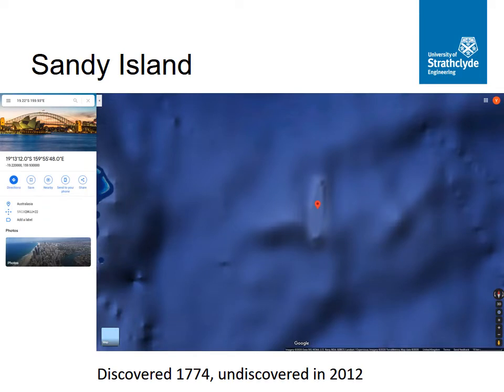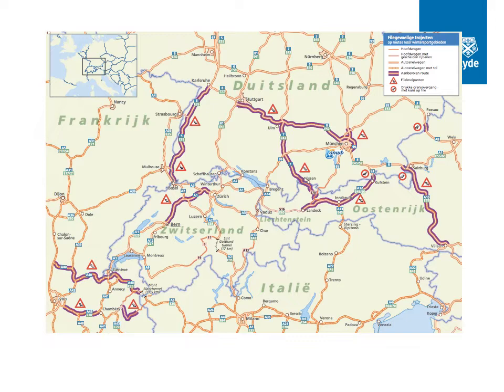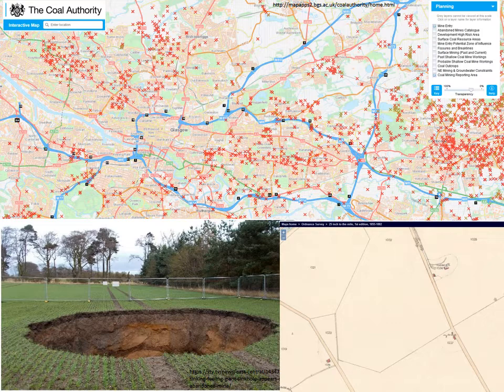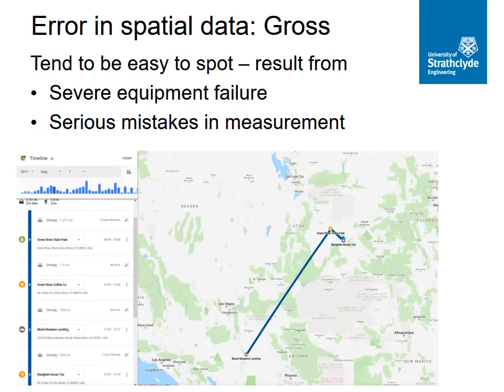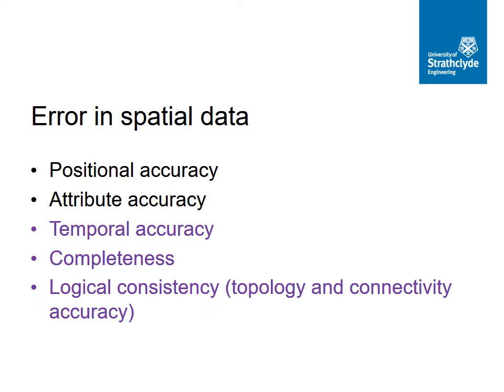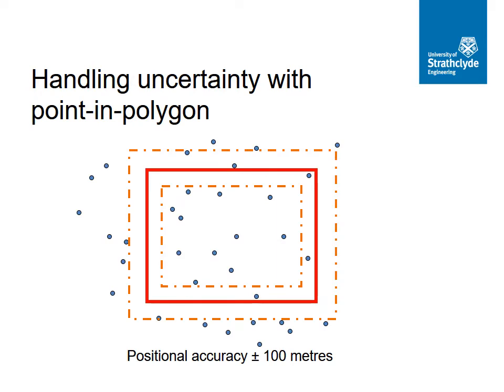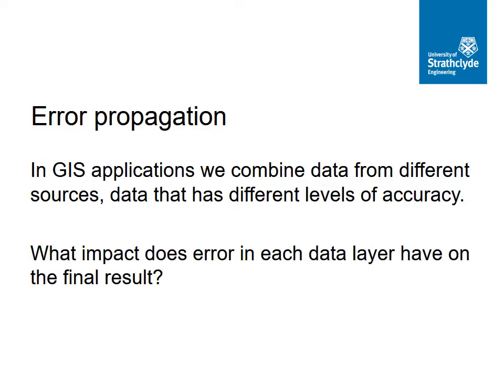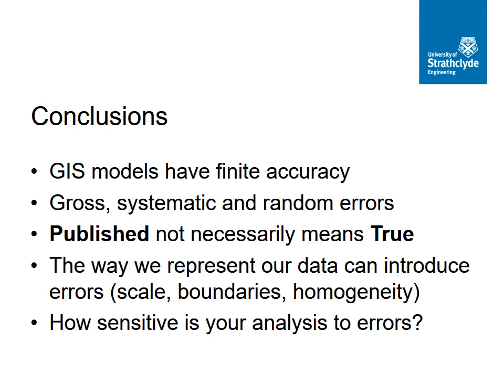Lecture 8 Errors in GIS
class CL961 Geographic Information Science, University of Strathclyde